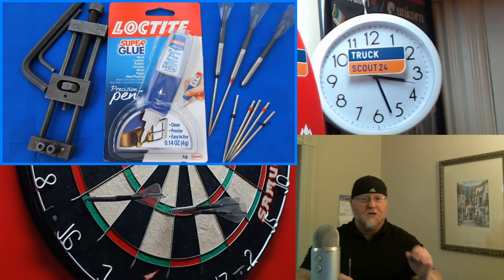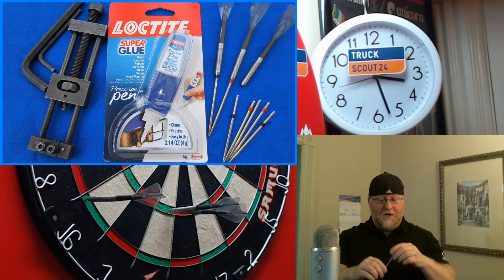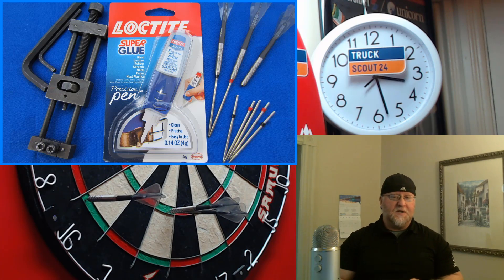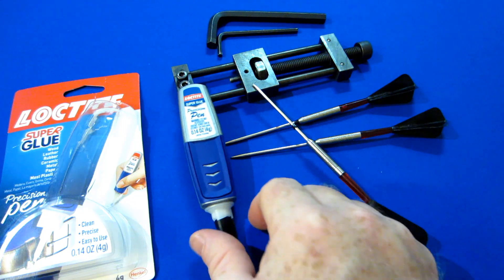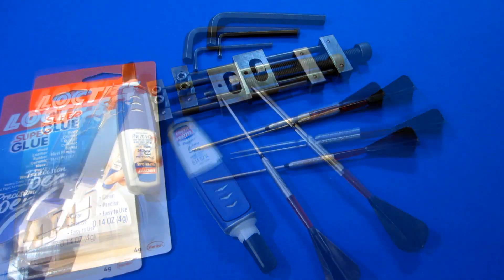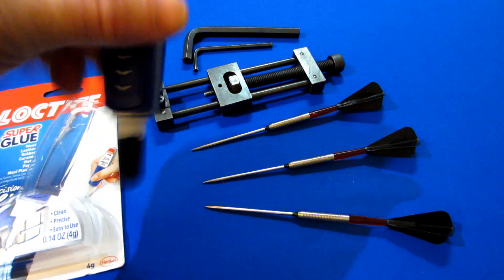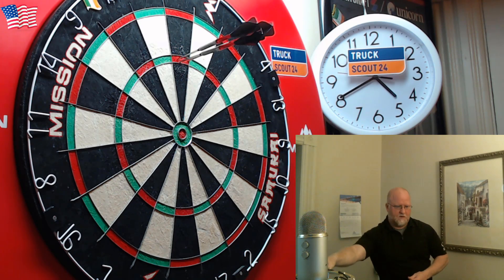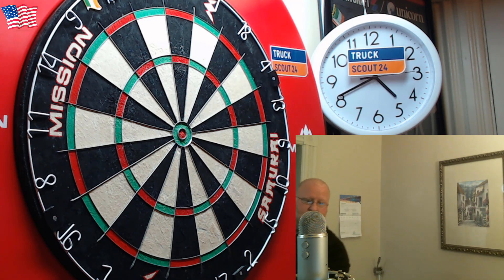How To Fix Loose Dart Points - Easy Solution!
In this video I show how to fix loose dart points. Have you ever tried to repoint your darts but the points fall out? Causes a bit of panic doesn't it? Well don't worry, this is a super easy way to fix your loose dart points. Hope it helps, wwd